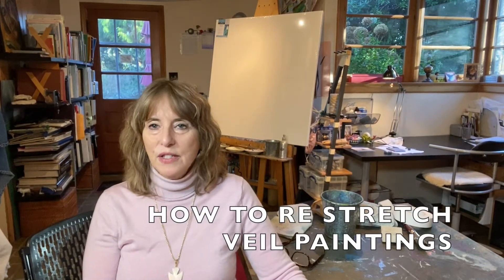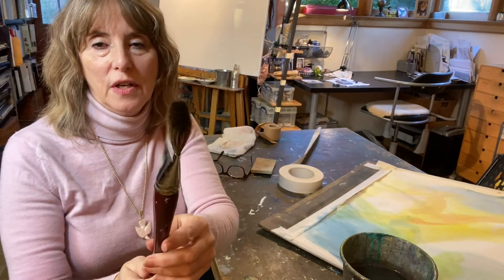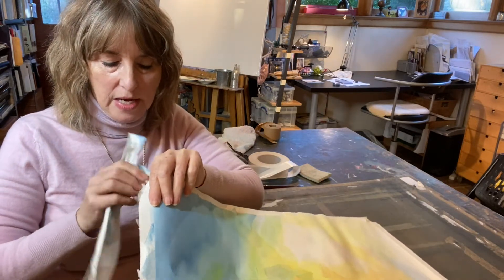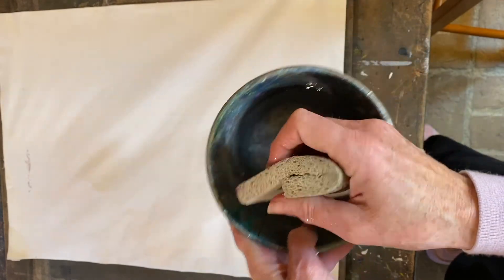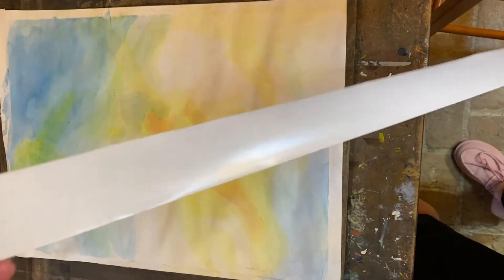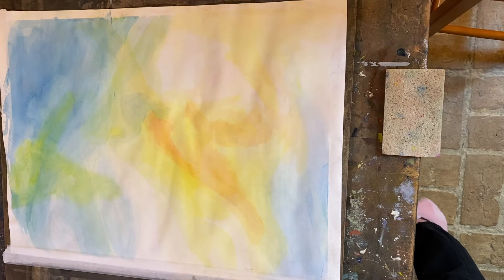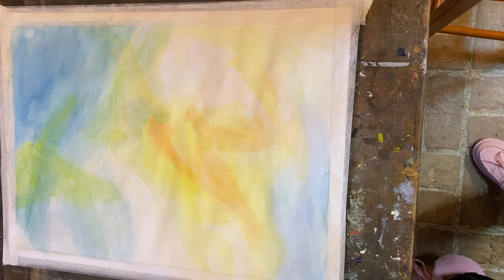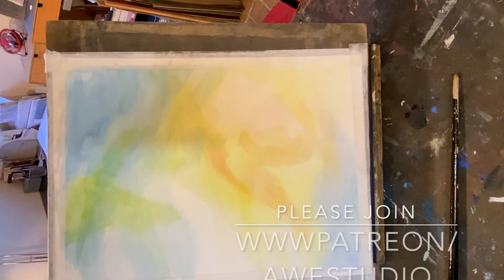How to Re Stretch Veil Paintings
This video will show you how to reattach a Veil Painting that is coming off the board. This is valuable for both continuing the process of the painting and to help you achieve flat, smooth veils.